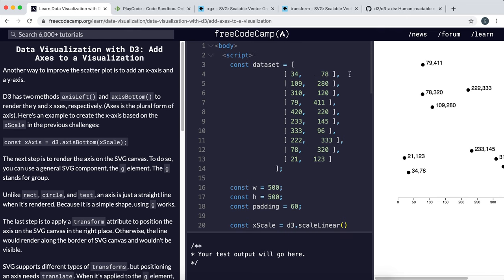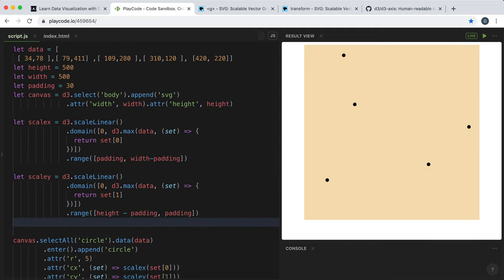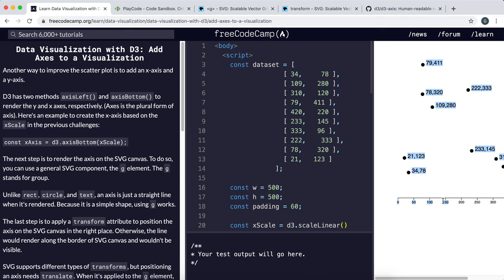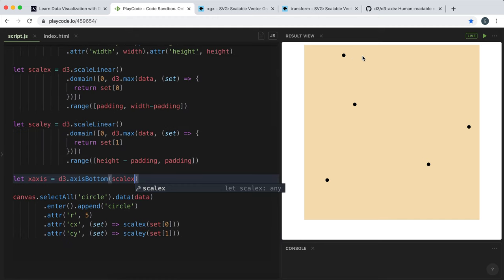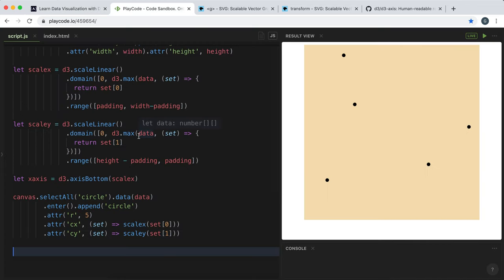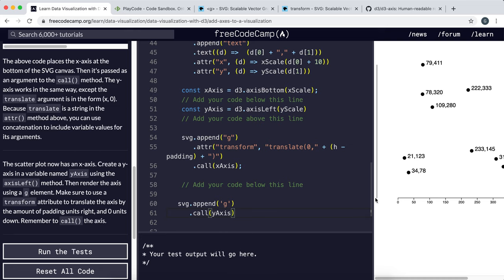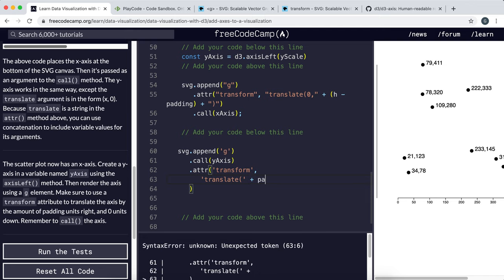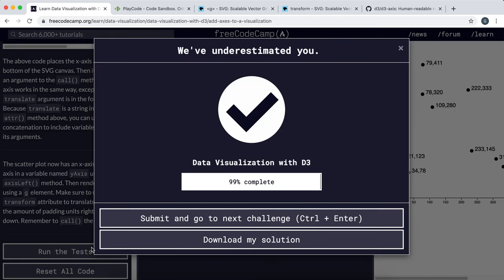29 - Add Axes to a Visualization - Data Visualization with D3 - freeCodeCamp Tutorial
We can use some D3 methods to create axes from a set of data and a scale. This returns a set of SVG shapes, on which we can apply a transform attribute, to translate it to the correct position.

Concepts:
d3.axisBottom(scale)
Constructs a new bottom-oriented axis generator for the given scale, with empty tick arguments, a tick size of 6 and padding of 3. In this orientation, ticks are drawn below the horizontal domain path.

d3.axisLeft(scale)
Constructs a new left-oriented axis generator for the given scale, with empty tick arguments, a tick size of 6 and padding of 3. In this orientation, ticks are drawn to the left of the vertical domain path.

selection.call(function[, arguments…])
Invokes the specified function exactly once, passing in this selection along with any optional arguments. Returns this selection. This is equivalent to invoking the function by hand but facilitates method chaining.

transform
The transform attribute defines a list of transform definitions that are applied to an element and the element's children.